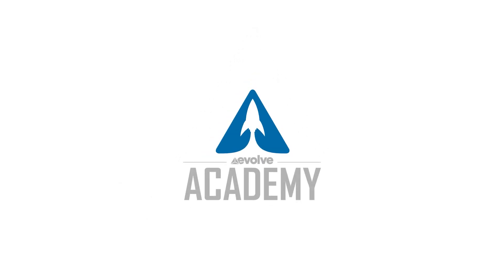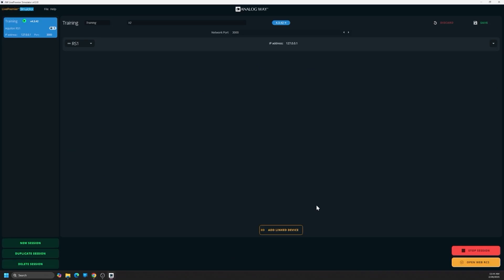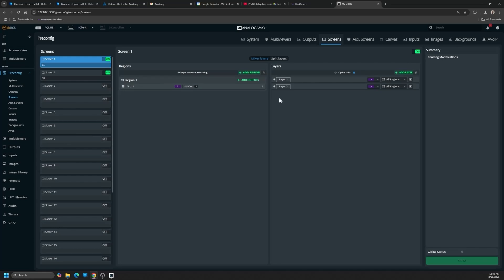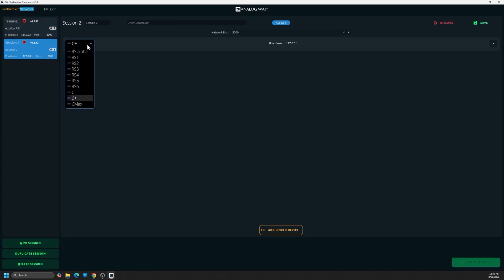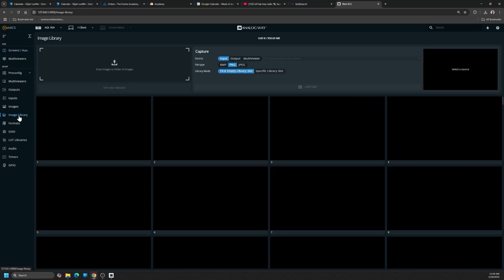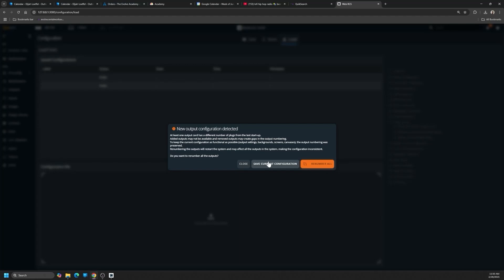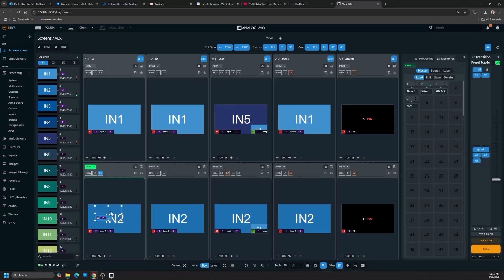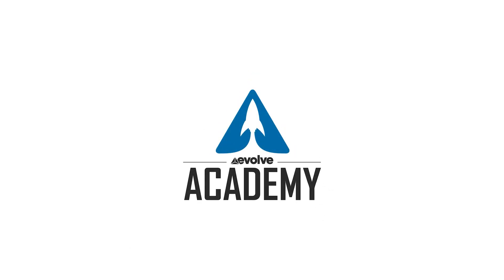Mastering Analog Way LivePremier Simulators for Configuration & Troubleshooting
Need to test box configurations without live hardware? Eli from Evolve Academy walks you through Analog Way LivePremier Simulators, showing how to import, export, and manage session files for troubleshooting and project management. Learn how to seamlessly transfer configurations, optimize resources, and scale your setups—all without starting from scratch.